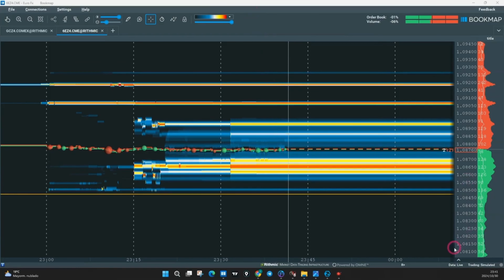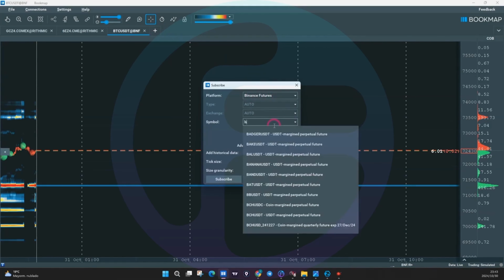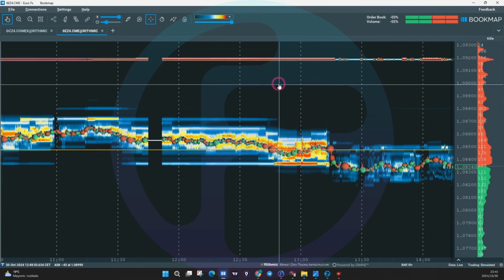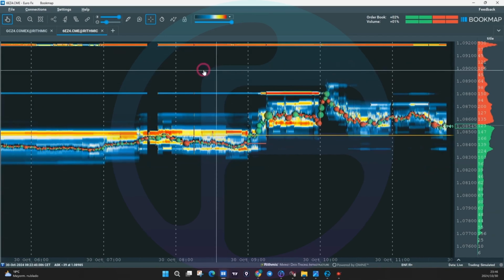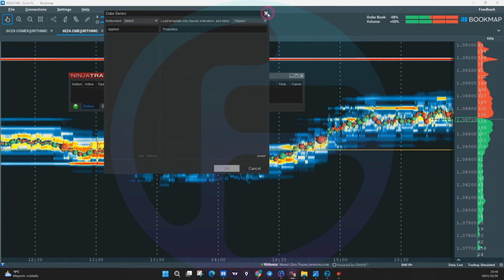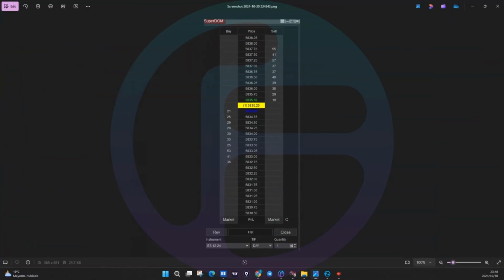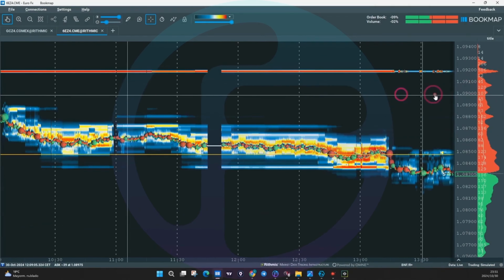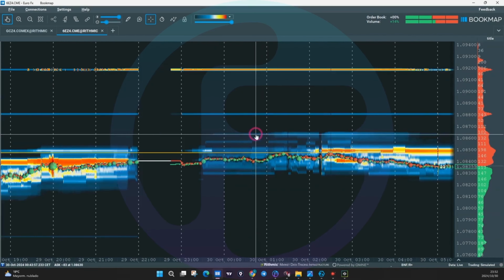Order Flow and Bookmap Liquidity Strategies | OrderFlow course | Episode 11